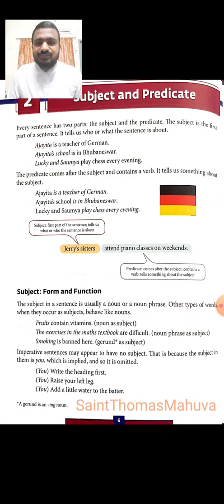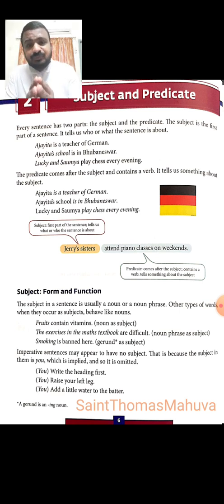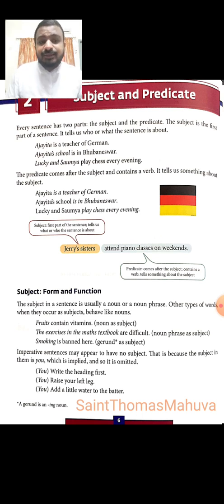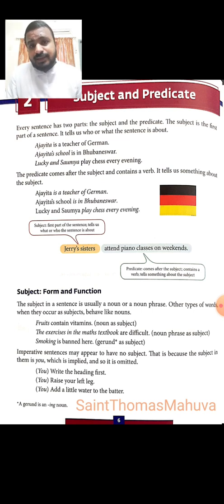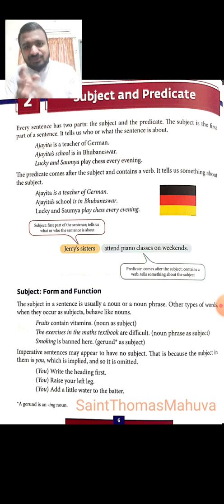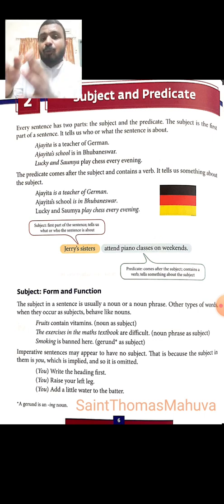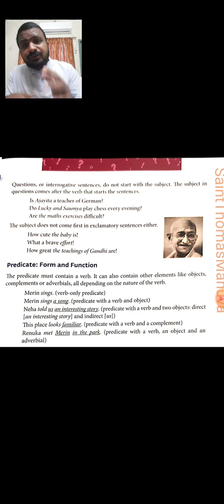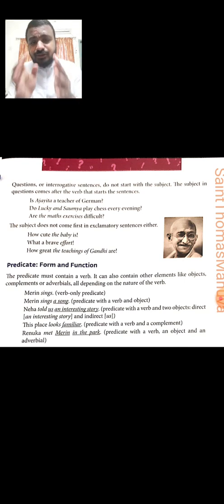STANDARD:-6 SUBJECT:-GRAMMER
STD:-6 SUB:-GRAMMER